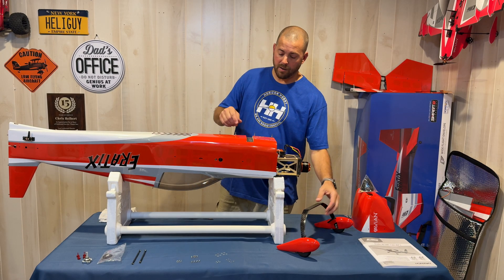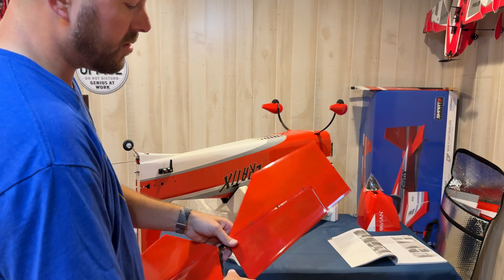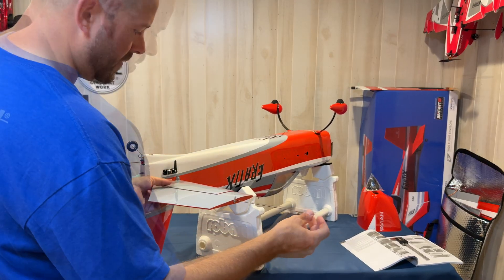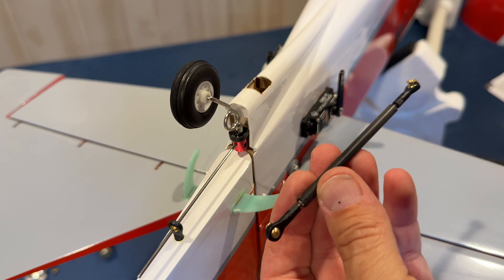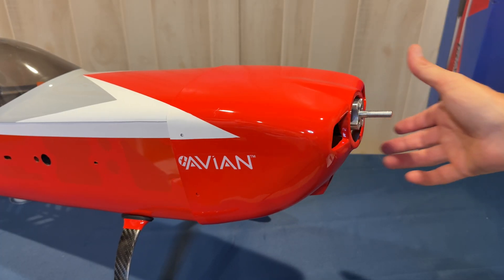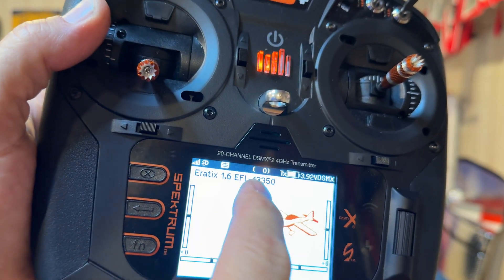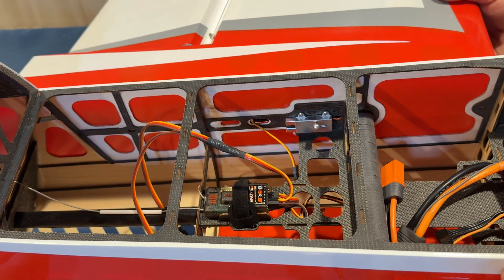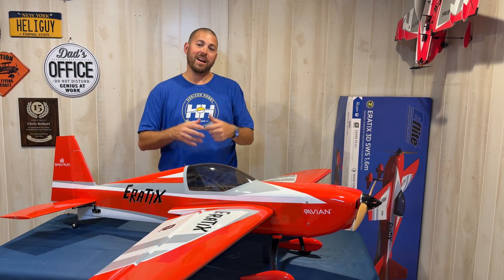E-flite Eratix 3D SWS 1.6m BNF • Assembly Build Video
E-flite Eratix 3D SWS 1.6m (64”) BNF Basic with:

Spektrum AR637TA+ 6-Channel Receiver with AS3X+® and SAFE® Select (installed)

Spektrum A180 HV Digital, Metal-Geared Mini Servo (installed on rudder and elevator)

Spektrum A179 HV Digital, Metal-Geared Mini Servo (installed on ailerons)

Spektrum Avian 5055-500Kv Brushless Outrunner Motor (installed)

Spektrum Avian 100-Amp Brushless Smart ESC (installed)

Product Manual

Full-range 4–6+ channel Spektrum™ DSMX®/DSM2® compatible transmitter

6S 22.2V 3200–7000mAh LiPo with EC5™ or IC5™ Connector

Compatible LiPo charger